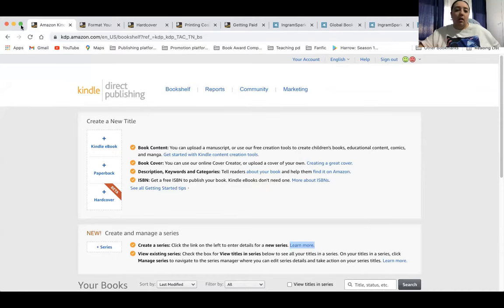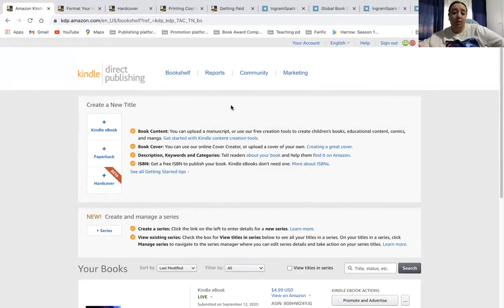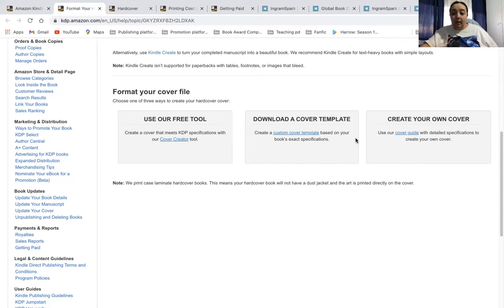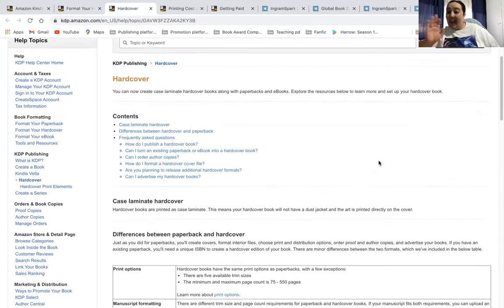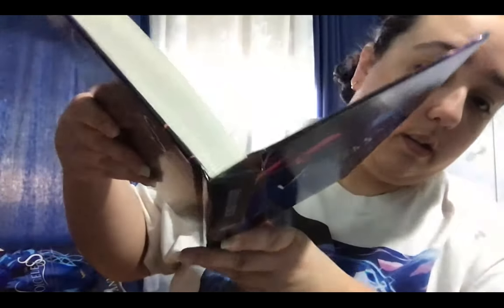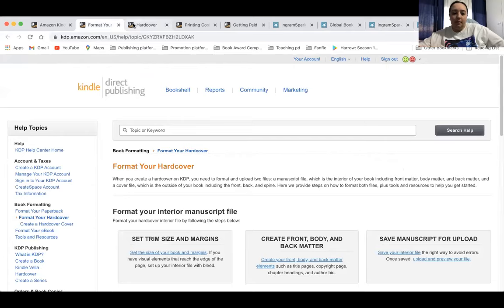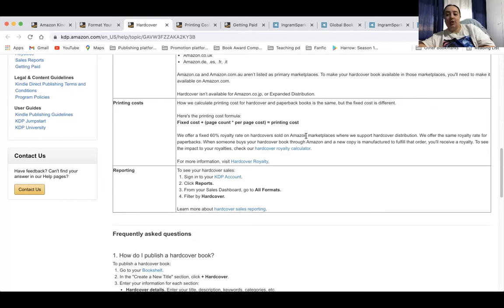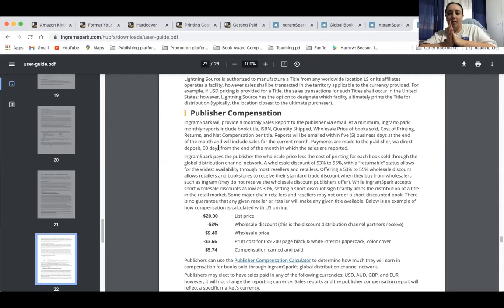KDP now does hardcovers - What to expect & How does it compare to IngramSpark?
Good news everyone, Kindle Direct Publishing (KDP) has released the Beta Stage for Hardcover print books! That’s right, you can now publish your Hardcover edition of your fiction or non-fiction work through Amazon KDP. In this video, I’ll be going into detail about the Beta Hardcover publishing available through KDP as well as some of the benefits and downsides of it.
Here are the time stamps for what I'll be talking about:
0:00 Introduction
01:53 How does setting up a hardcover edition work on KDP at this stage?
05:00 The cover requirements & formatting for a hardcover to be published on KDP
09:38 Pre-orders
10:38 What’s available; author/proof copies & publishing fees
17:42 Trim sizes
18:59 How does distribution work on KDP for hardcovers?
21:54 Sales reports
23:56 How do you get paid for hardcovers? How long does it take to get paid?
25:28 How to work out print cost & royalties for a hardcover?
31:28 Reading the user guides, terms & conditions etc. [31:28 – 33:11]
33:12 Will I publish hardcovers through KDP in the future? Plans for future videos?
How does it compare with IngramSpark? [throughout entire video]
'Voiceless: A Mermaid's Tale' Synopsis
Love is forbidden, but loving a human is a death sentence.

I knew that loving Michael meant going against everything I was ever taught, going against my king. But it is because I know him, love him, that I finally opened my eyes to the reality around me. I don’t want to live in a world where love is forbidden and control of my destiny is taken from me.

Freedom is a choice. I refuse to be voiceless any longer. No one decides my fate but me.
"Modern and Beautiful ... an excellent re-invention of the fairy tale..." - Rose Brown, Google Play Books review.

"...For anyone who is tired of watching beloved fairy tales that have fallen prey to Disneyfication, Voiceless is a bold and a much-welcome read." - Vincent Dublado, Readers' Favorite.

"...One of the most intriguing fantasy novels I've read all year. Very highly recommended." - Asher Syed, Readers' Favorite.

"...Voiceless: A Mermaid's Tale is engaging, emotionally rich, and hugely entertaining." - Gobi Jane, Readers' Favorite.

Want to learn more? Click on the link for your favourite store and order a copy of ‘Voiceless: A Mermaid’s Tale’ today. Sample chapters available on most eBook retailer websites.
Amazon US
Amazon UK
Amazon Canada
Amazon Australia